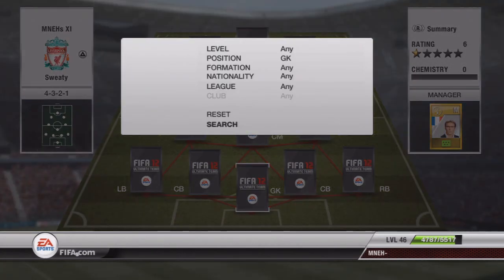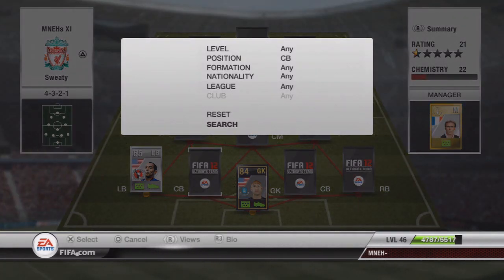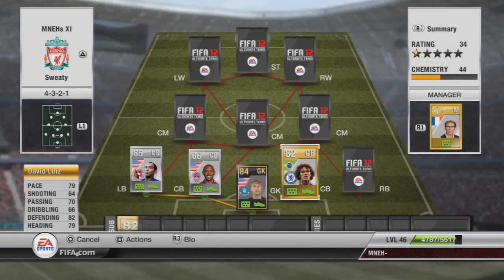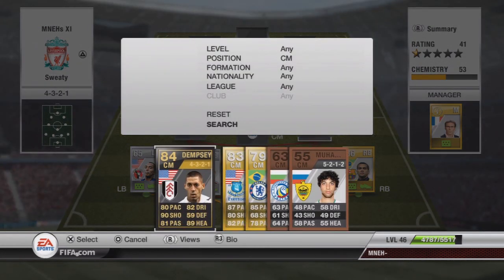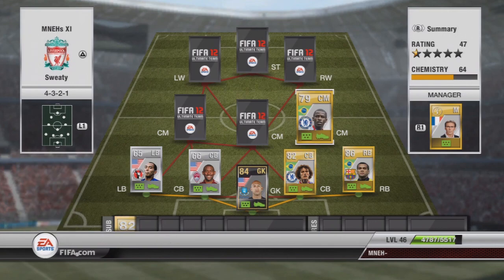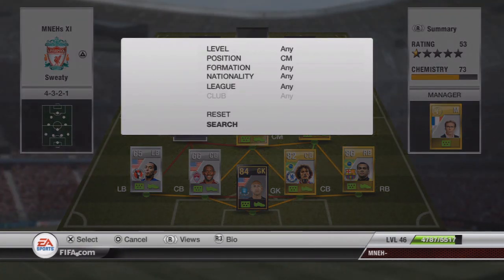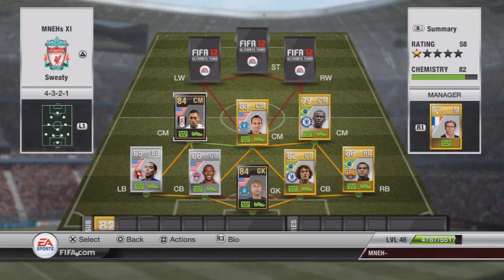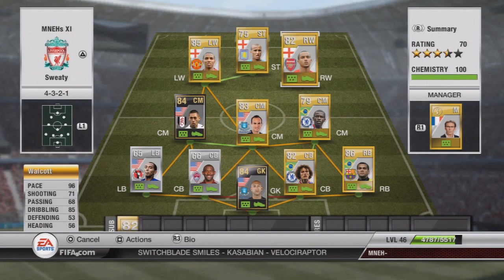Fifa 12 Ultimate Team Squad Builder Sweaty Hybrid Ep 29